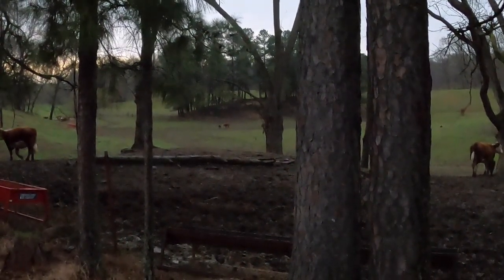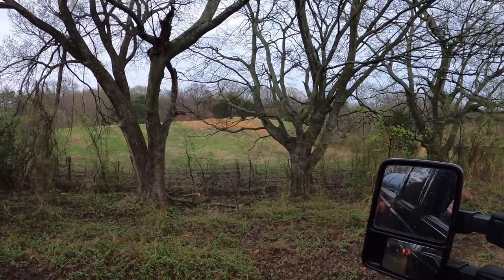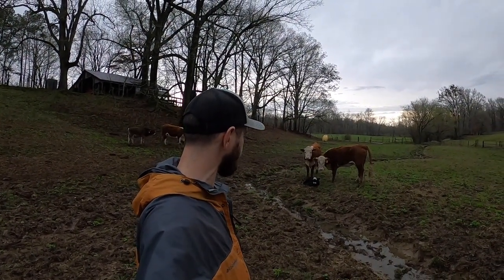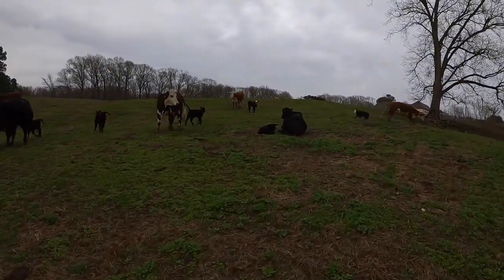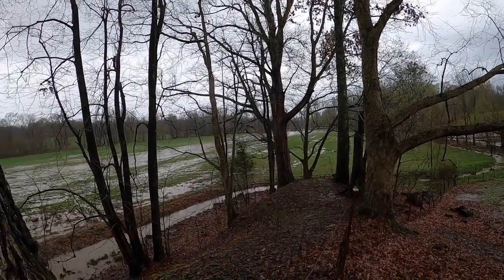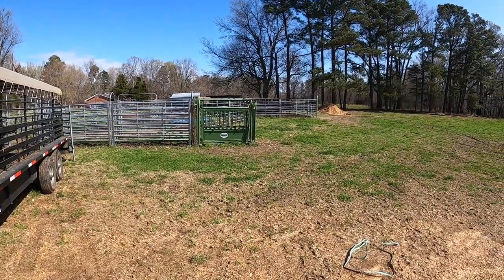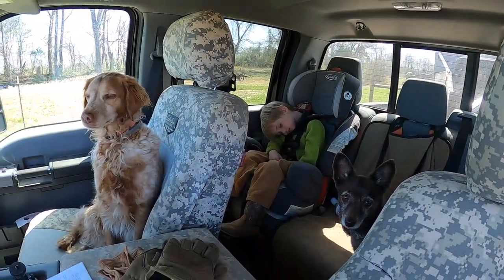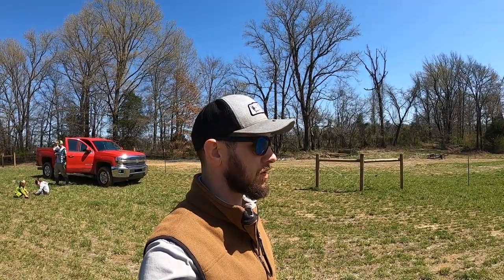Moving stockers to grass & new baby calves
A load of stocker steers arrives early in the week. After getting them processed, we load them up and get them hauled to fresh pasture. More new baby calves arrive and we introduce you to all the new spring babies. A strong thunderstorm system disrupts some of our plans and temporarily floods much of our pastures.